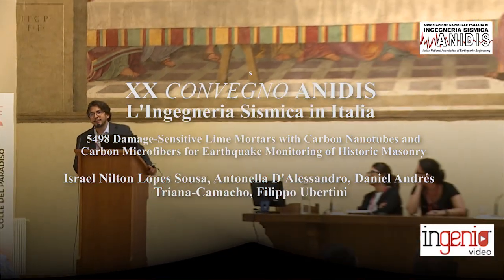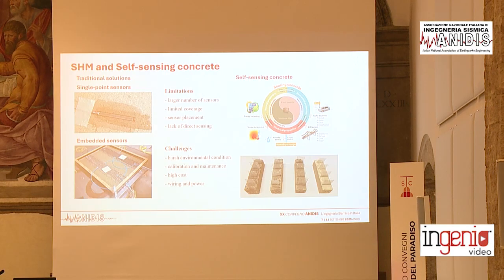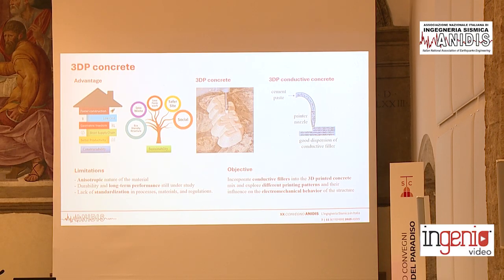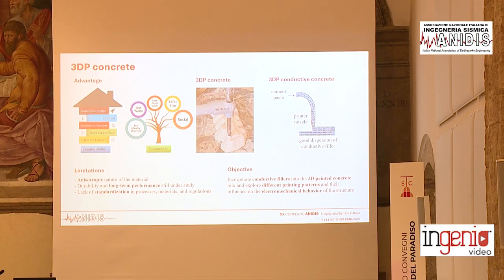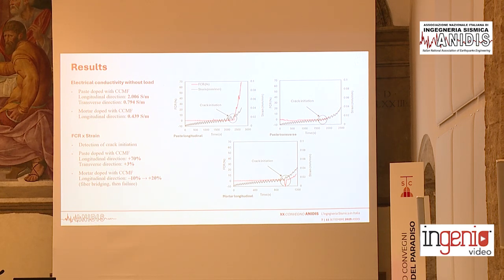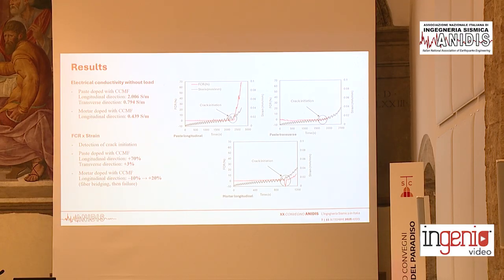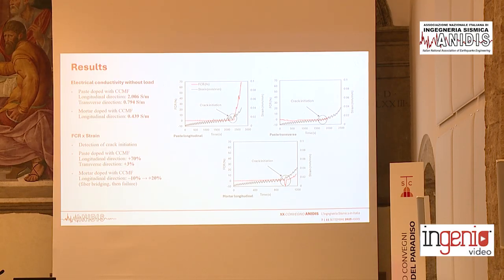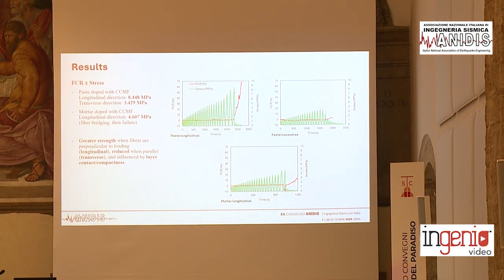Calcestruzzi intelligenti e stampa 3D: una convergenza tecnologica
La convergenza tra stampa 3D e materiali cementizi autorilevanti apre nuove prospettive per il monitoraggio strutturale integrato nelle opere in calcestruzzo. La possibilità di “progettare” il materiale durante la deposizione, orientando fibre conduttive e percorsi di stampa, consente di modulare sia le prestazioni meccaniche sia la sensibilità elettrica del manufatto. Le ricerche più recenti mostrano come il processo di stampa non sia neutro, ma influenzi in modo diretto la risposta piezoresistiva e la capacità di individuare la fessurazione. In questo scenario, la manifattura additiva diventa uno strumento di ingegneria del materiale oltre che di produzione.